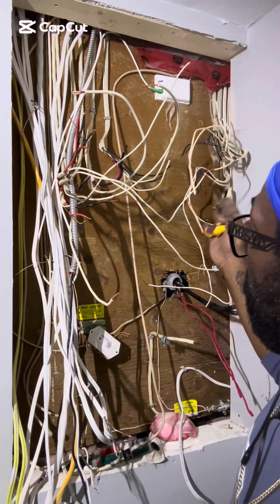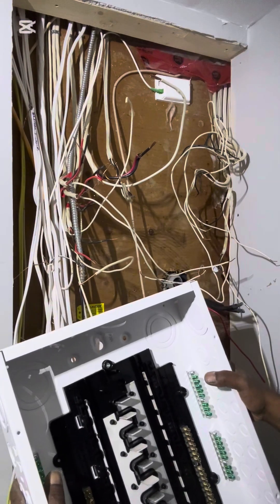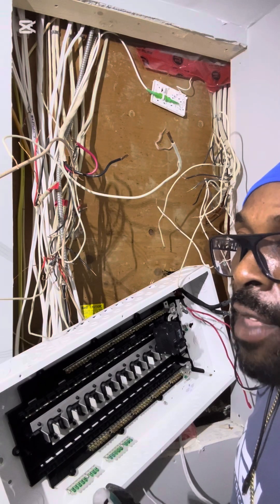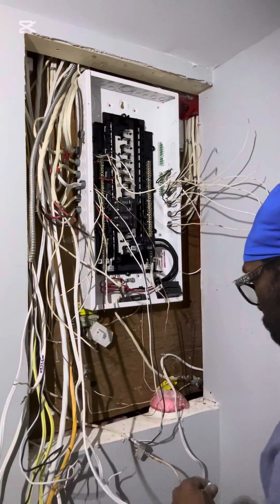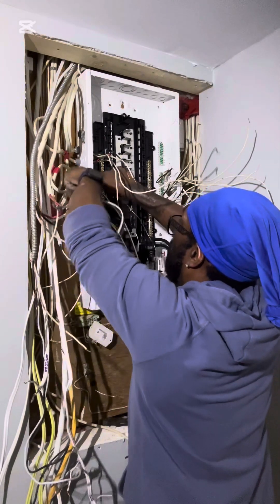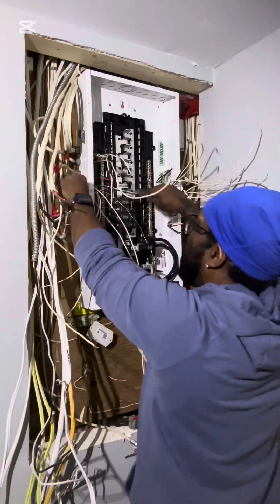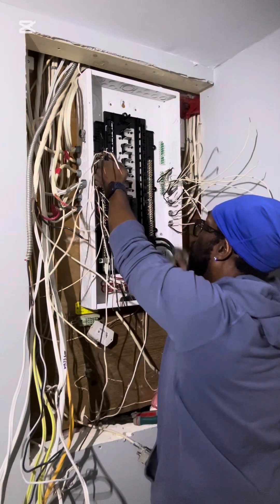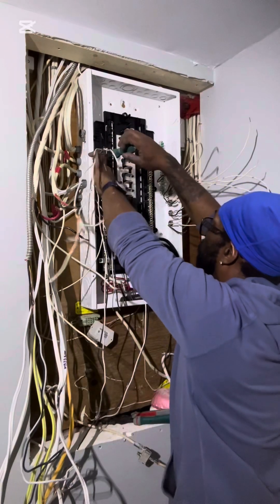the shocking truth about electrical installations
Are you aware of the shocking truth about electrical installation in your home? As a homeowner, it's essential to understand the electrical circuits and wiring in your house to ensure electrical safety. In this video, our expert electrician shares crucial electrical safety tips and reveals common mistakes that can put your life at risk. From home improvement to home renovation, understanding the national electrical code is vital to avoid electrical hazards. Our journeyman electrician will guide you through the process of electrical installation, highlighting the importance of hiring a licensed electrician. Don't compromise on electrical safety - watch this video to learn how to protect yourself and your loved ones.